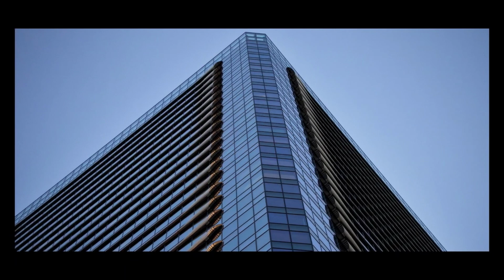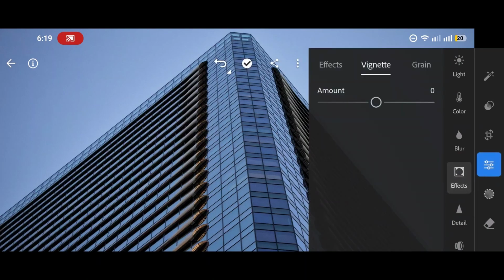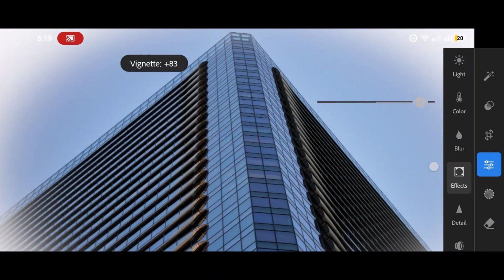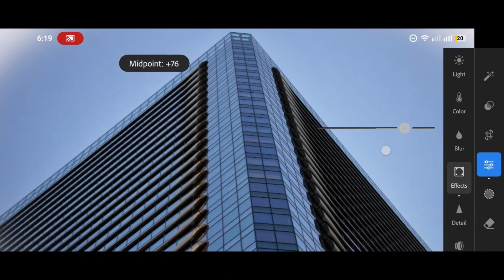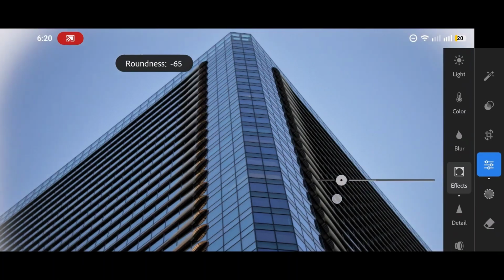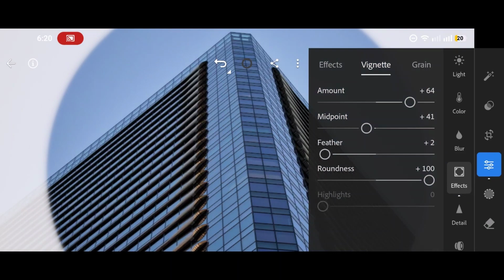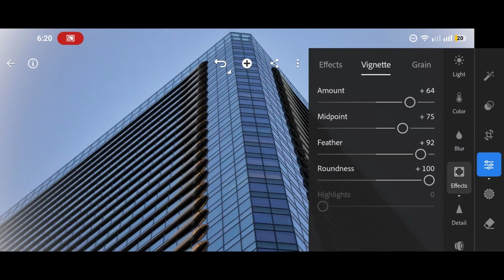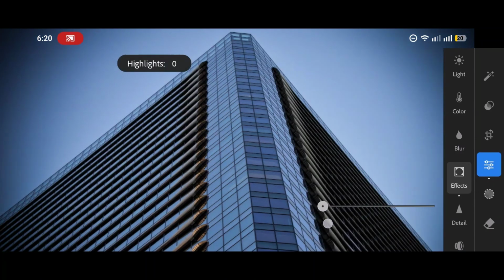How To Vignette In Lightroom Mobile (Step-By-Step Tutorial)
Learn how to vignette in Lightroom Mobile with a simple step-by-step edit that darkens or brightens the edges to focus attention on your subject.

🕚Timestamps
0:00 Intro
0:14 Open The Effects Panel
0:25 Adjust Vignette Amount
0:43 Fine-Tune Midpoint
0:56 Adjust Roundness
1:08 Increase Feather For A Natural Look
1:21 Use Highlights To Protect Bright Areas
1:34 Final Tips For A Better Vignette
1:49 Outro

✍️What You'll Learn In This Video:
• How To Add A Vignette In Lightroom Mobile
• How To Use The Effects Panel For Edge Darkening
• How To Adjust Vignette Amount For A Dark Or Bright Finish
• How To Control Vignette Spread With Midpoint
• How To Shape The Vignette Using Roundness
• How To Create A Smooth Natural Vignette With Feather
• How To Protect Bright Areas Using Highlights
• How To Make Your Subject Stand Out More In Lightroom Mobile

💡Pro Tips:
• Keep Feather High For A Smooth Natural Vignette
• Start With A Subtle Amount And Increase Slowly
• Use Highlights To Prevent Harsh Bright-Area Darkening
• Check Your Edit At Full Image View Before Saving
• Match The Vignette Shape To Your Photo Composition